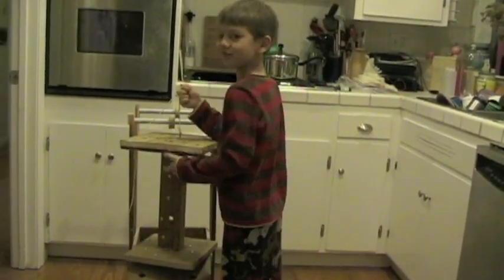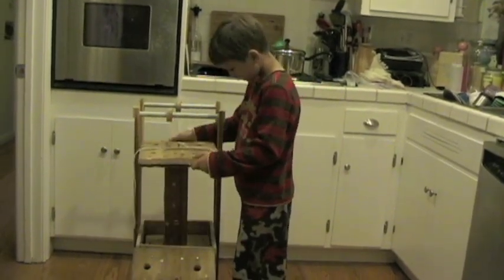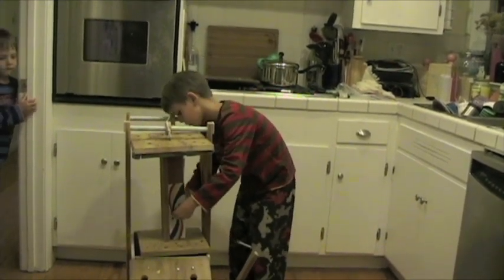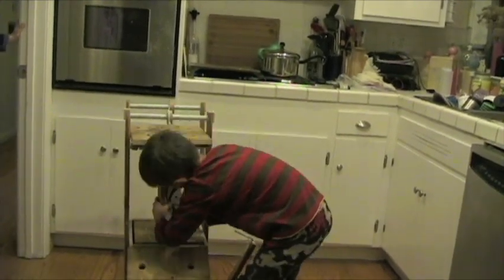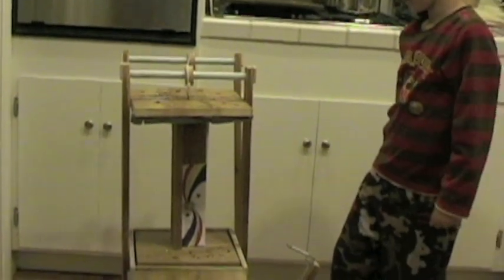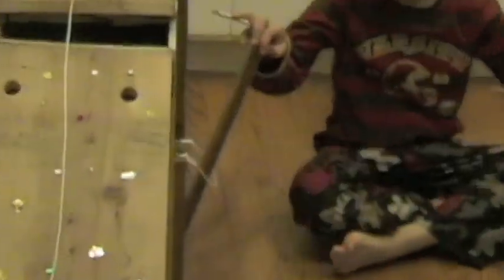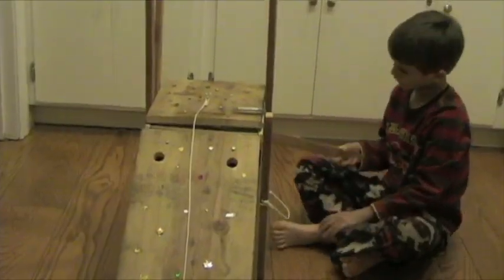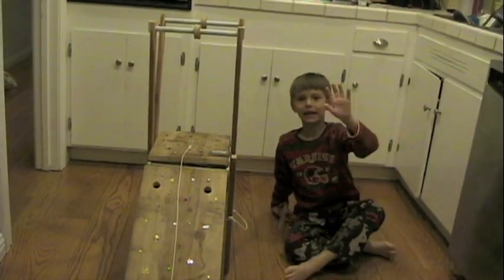How to make a real Leprechaun Trap (Using All Six Simple Machines)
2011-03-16; Riley demonstrates his leprechaun trap